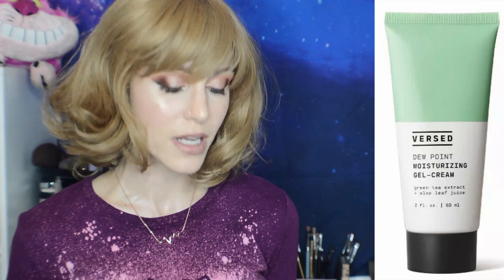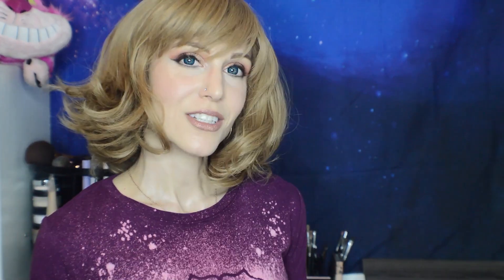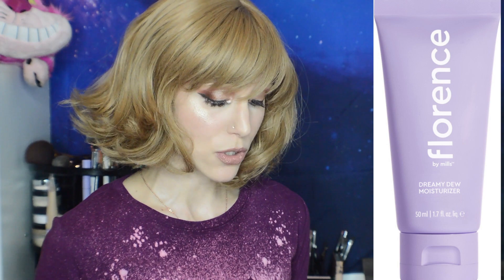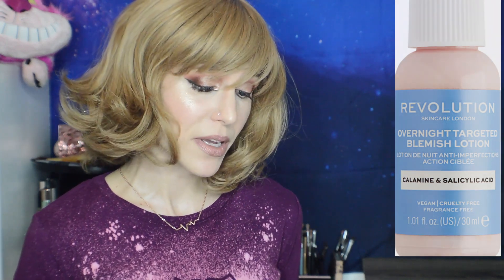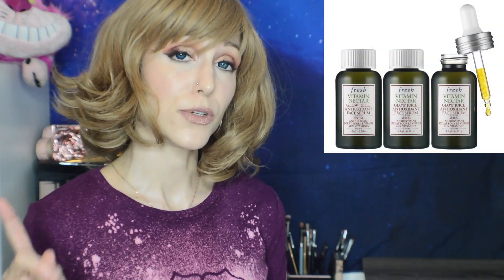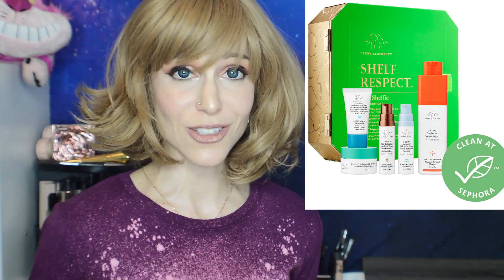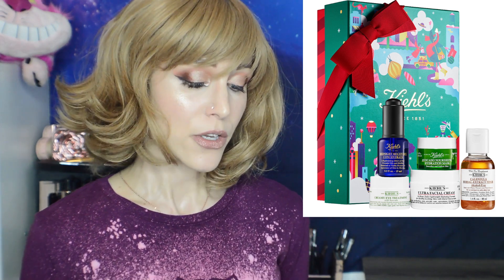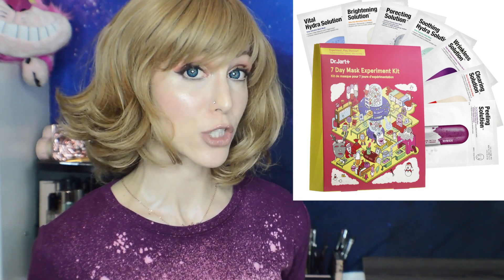What's New in Skincare (Sept) - Versed, Florence By Mills, Holiday Sets...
Timestamps below!

🎯 Target @0:35

VERSED:
Dew Point Moisturizing Gel Cream
Vacation Eyes Brightening Eye Gel
Just Breathe Clarifying Serum
The Shortcut Overnight Facial Peel

🧡 Ulta @2:39

FLORENCE BY MILLS:
Dreamy Dew Moisturizer
Swimming Under The Eyes Gel Pads
One Swipe Glow Wipe Treatment Pads
Like A Light Skin Tint

Revolution Overnight Targeted Blemish Lotion

🛌 Silk Pillowcase* @8:58

🖤 Sephora @11:25

Fresh Vitamin Nectar Serum*
Peter Thomas Roth Pro Strength Retinoid Peptide Serum
Peter Thomas Roth Pro Strength Lactic Pore Treatment

⛄ Holiday Sets @13:30

Drunk Elephant Shelf-Respect Day Kit
Kiehl's Bright Delight Set
Tatcha Skincare for Makeup Lovers Dewy Glow Set
First Aid Beauty Fablantis Set
Milk Makeup MVPs Set
Laneige Hydration Dream Team
Dr. Jart 7 Day Mask Experiment Kit

Will talk about everything i'm wearing later this week :)

About Me:
Dry/Acne-Prone Skin